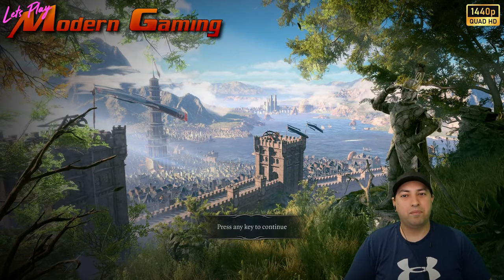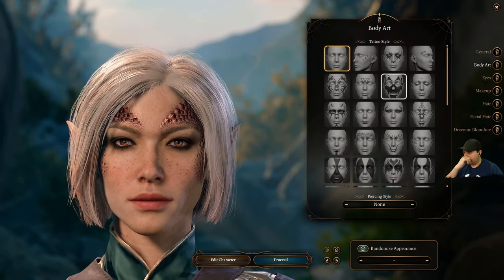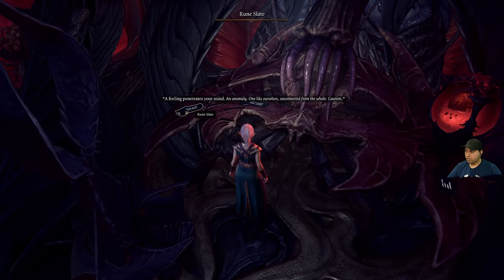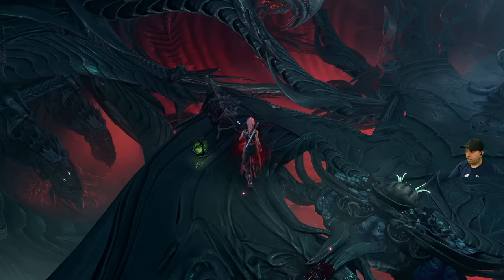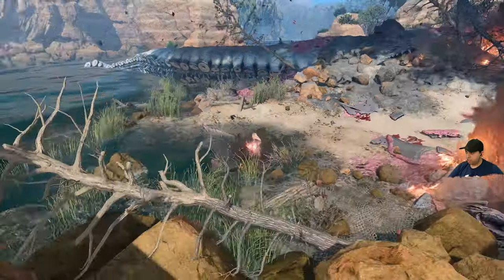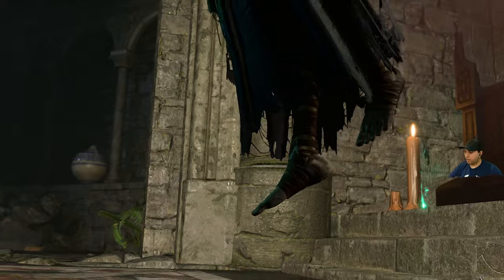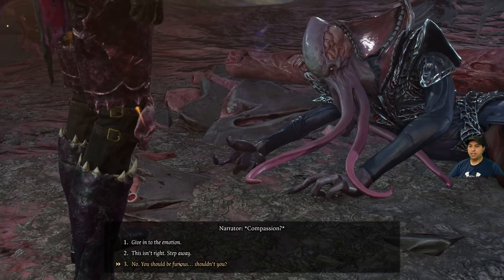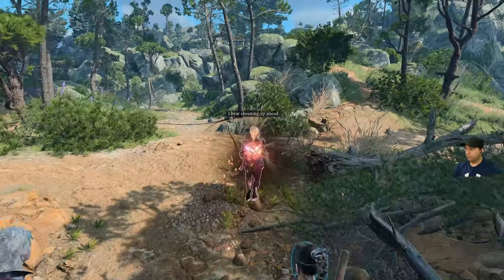Let's Play: Modern Gaming | Ep.02 | Baldur's Gate 3 (2023) Gameplay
Hey guys, in today's episode we dive into the world of Toril and head to the continent Faerûn. Unfortunately, we get kidnapped by a Illithid (Mind flayer) and he infects us with a tadpole.

The good news is that our prison gets attacked and we manage to escape our pod. the bad news is that due to the tadpole, we only have 7 days until we become a Illithid!

Luckily for us, we manage to escape our prison and now we hunt for a cure with a band of warriors we find along the way.

⏱️ Timestamps ⏱️
00:00 Welcome
01:34 New Game
01:44 1st Cutscene
03:35 Character Creator
18:46 2nd Cutscene
22:49 Escape the Nautiloid
32:04 Lae'zel joins our Party
49:21 Connecting the Transponder
51:41 Awaken in a Strange Place
57:20 Into the Crypt
01:06:50 Withers the Undead
01:15:57 Gale the Wizard
01:22:55 Astarion the Rogue
01:29:41 Lae'zel the Githyanki
01:38:33 Emerald Grove
01:51:46 Wyll Ravengard the Warlock
01:55:34 Everyone Level's Up
01:58:05 The Girl in the Cabin
02:07:45 Sacred Pool
02:17:22 Kagha the NEW Archdruid
02:25:59 Nettie the Healer
02:32:33 Signoff